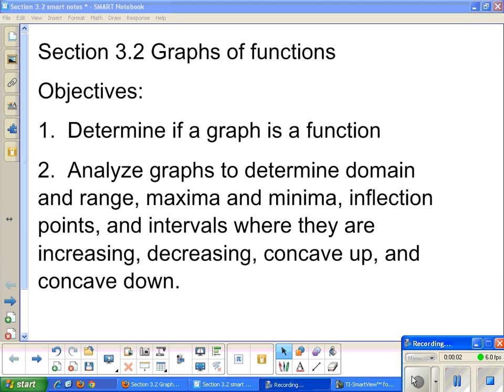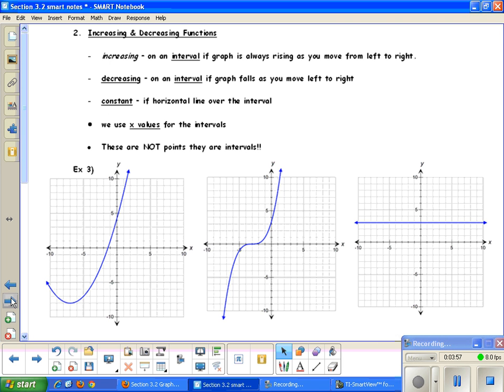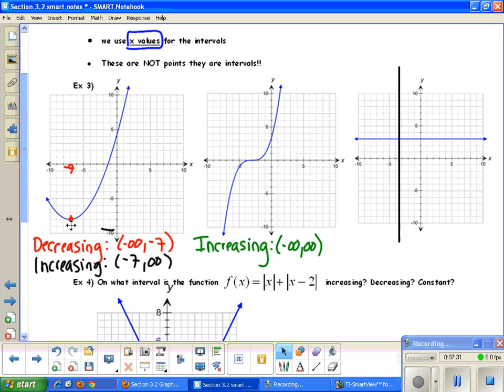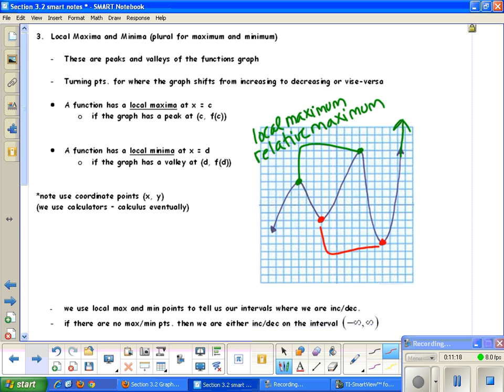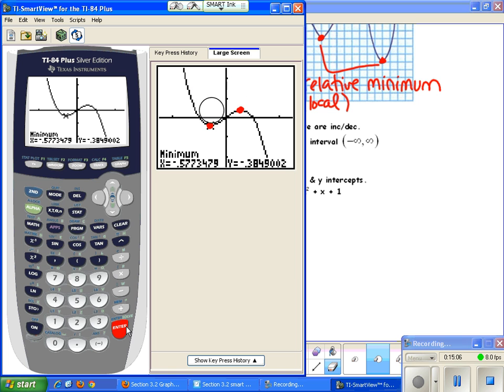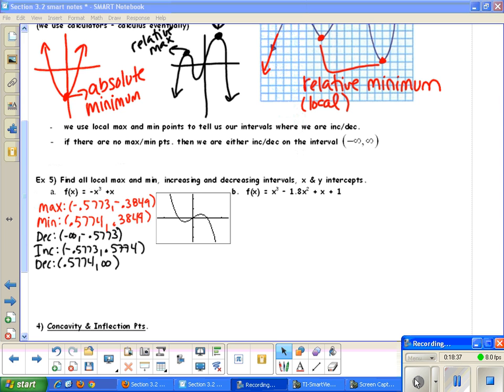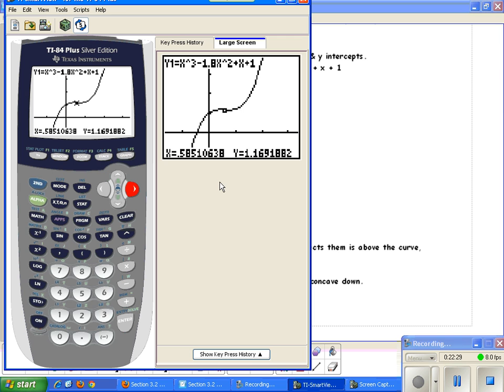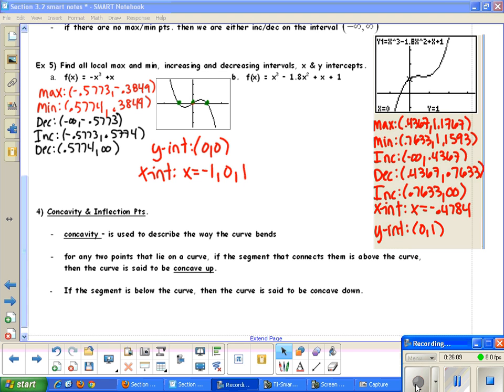3.2 Graphs of Functions Video 1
I do not cover concavity, points of inflection, piecewise-defined or the greatest integer graphs in this video.  We will cover it in video 2 and video 3.